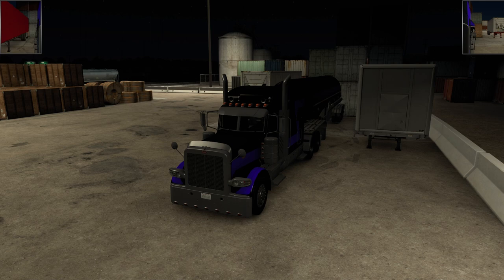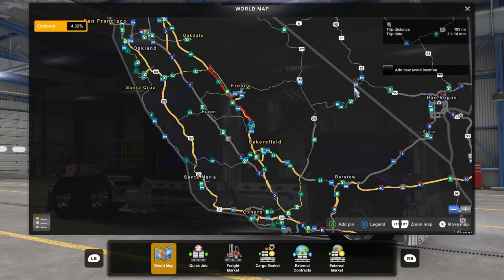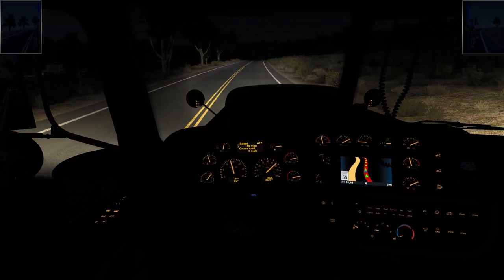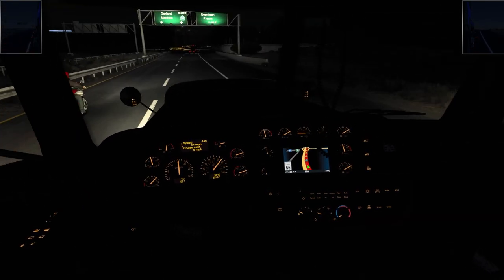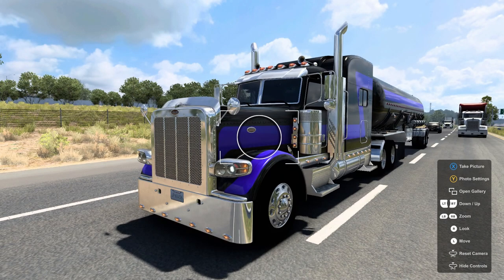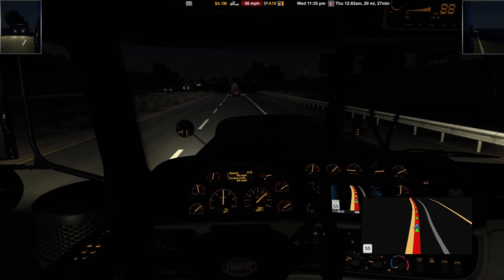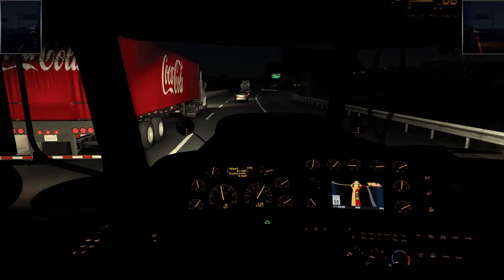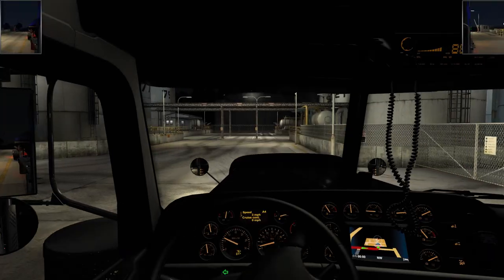American Truck Simulator Run 60